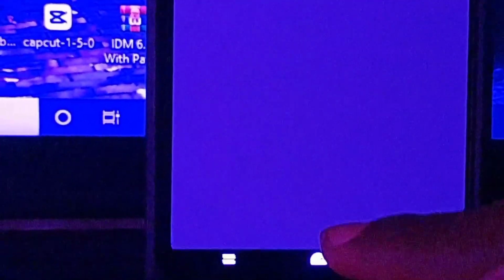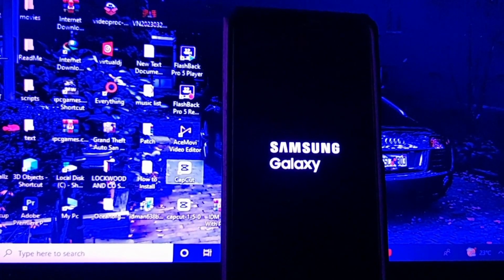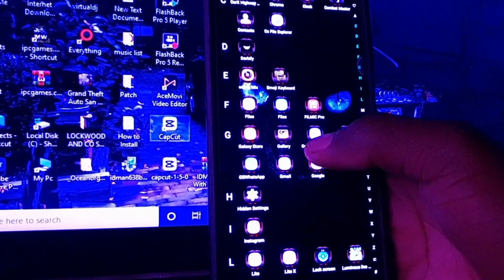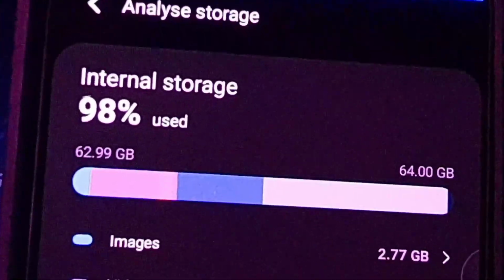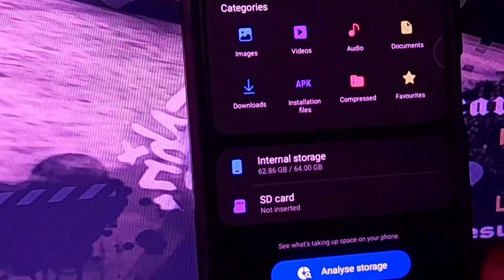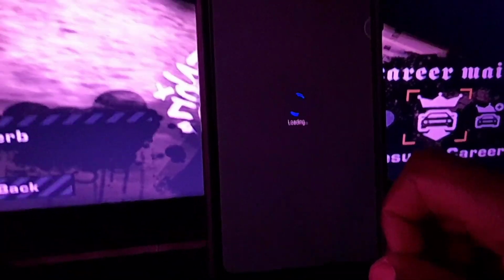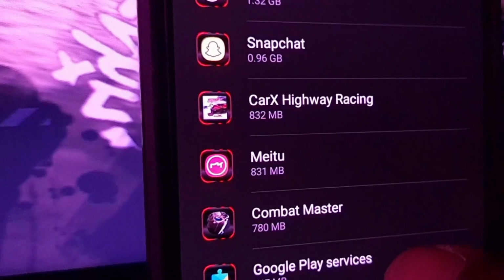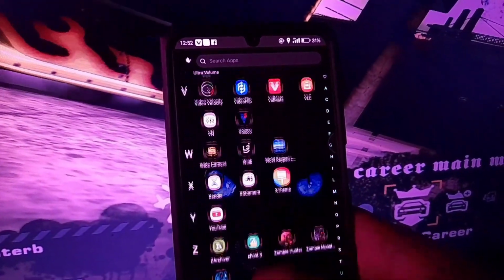How to Fix phone hanging when you connect to the internet 🛜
you will need to delete unnecessary files to get more space to your phone for smooth running.

this video will help you solve hanging problem of mobile phones when connected to the internet

i hope you find this tutorial informative.